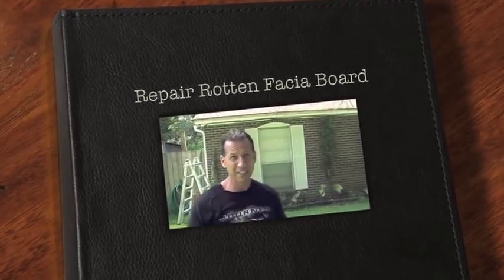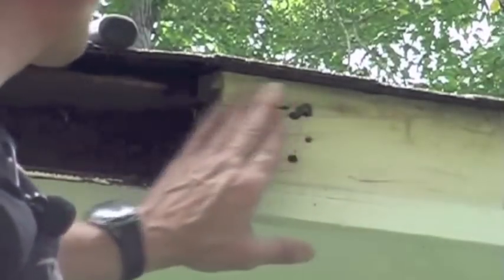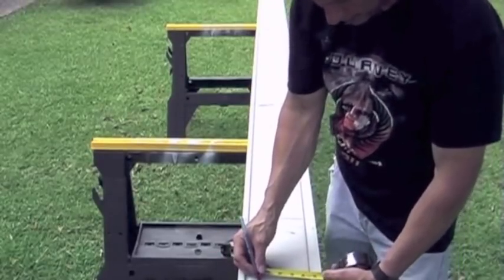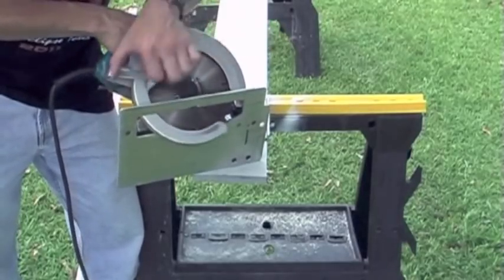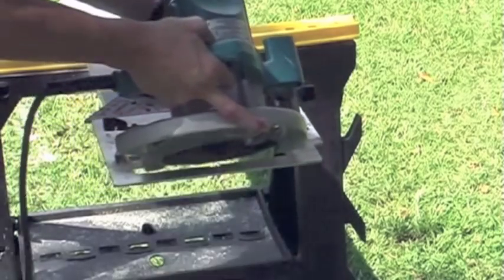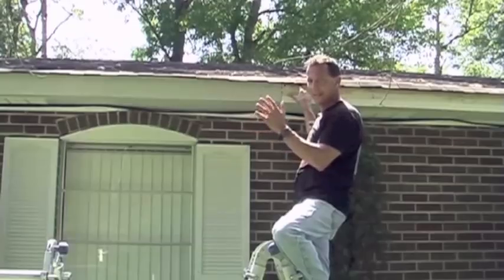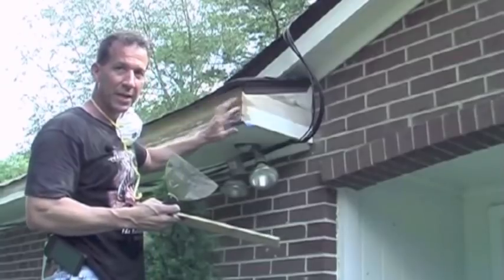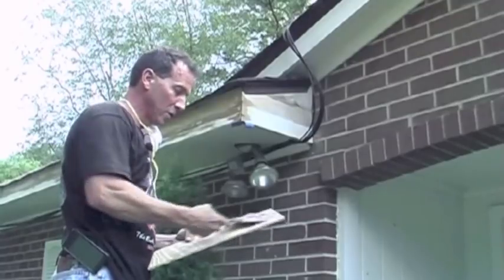Repairing Fascia Board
Great Tips on replacing and repairing fascia board